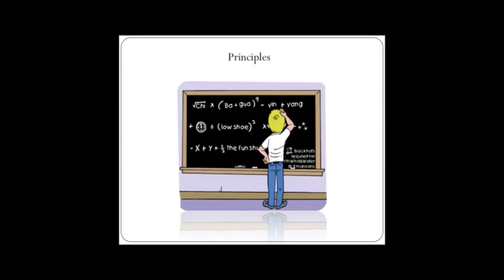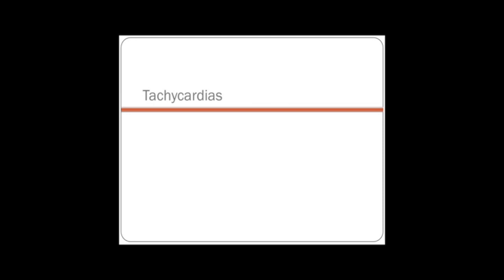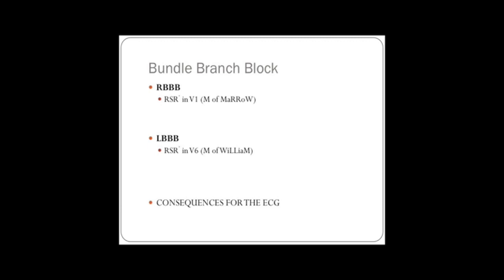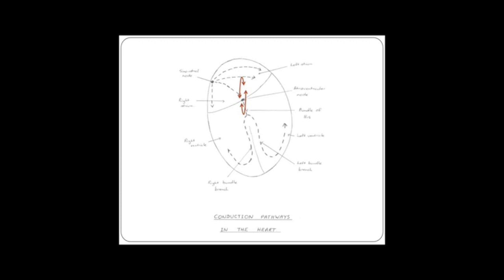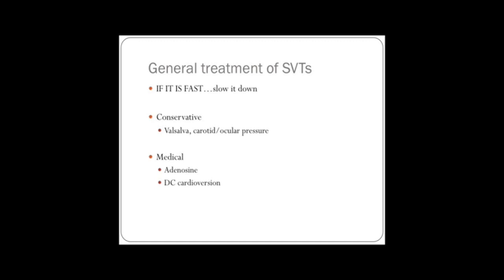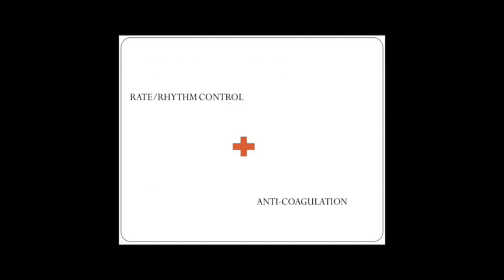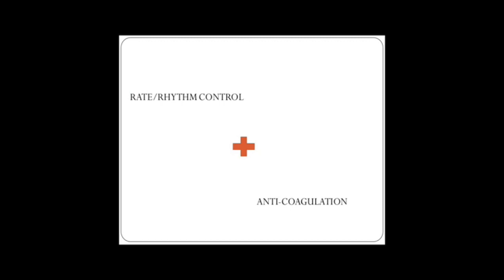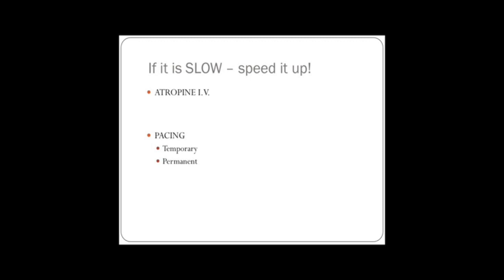Cardiology - arrhythmias ii